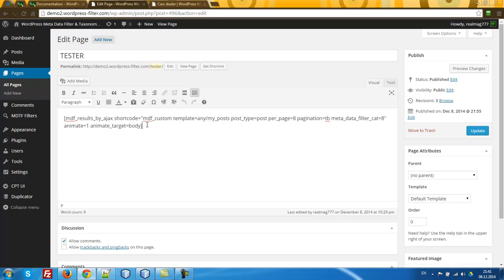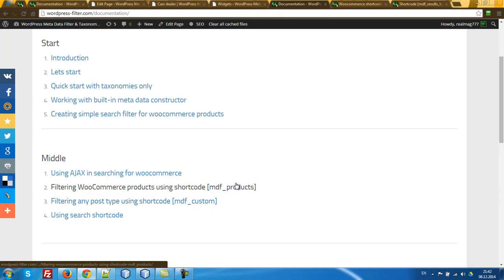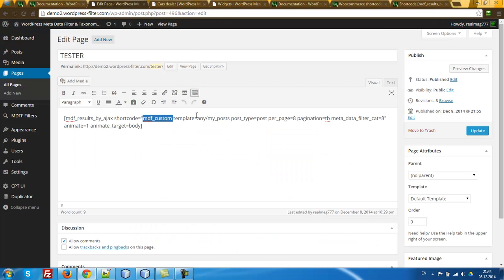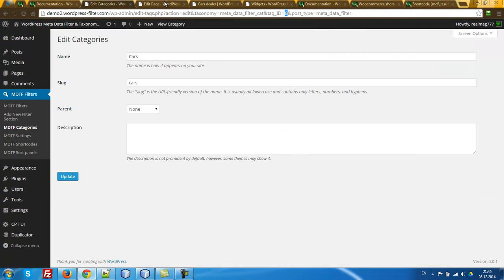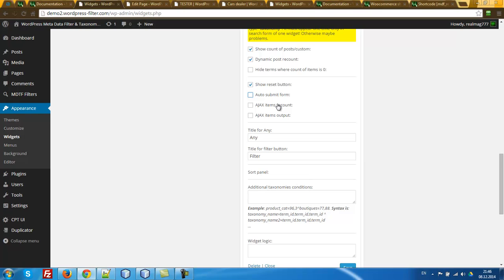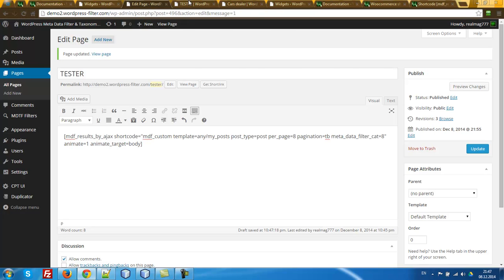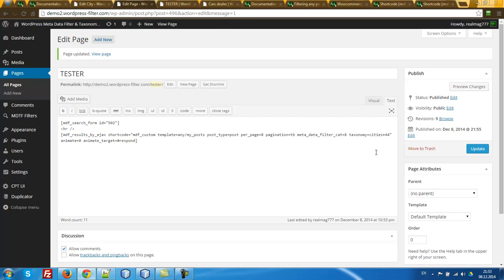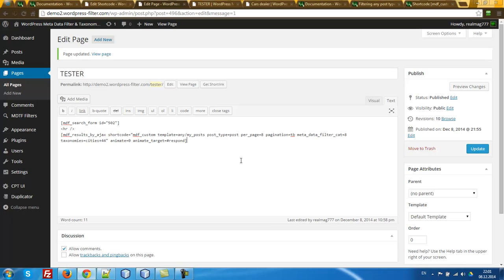WORDPRESS META DATA FILTER AND TAXONOMIES FILTER - search posts by ajax in WordPress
How to realize AJAX searching using widget and shortcode